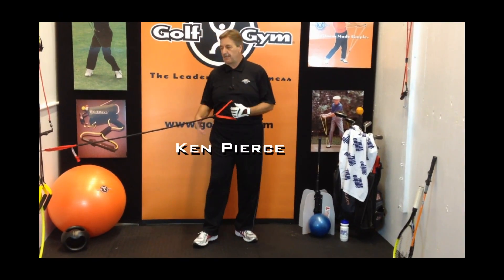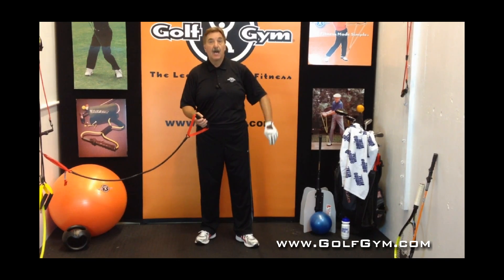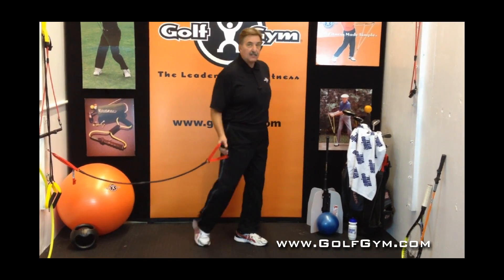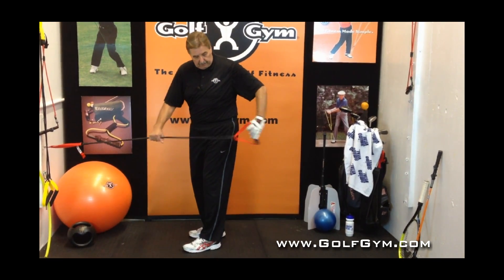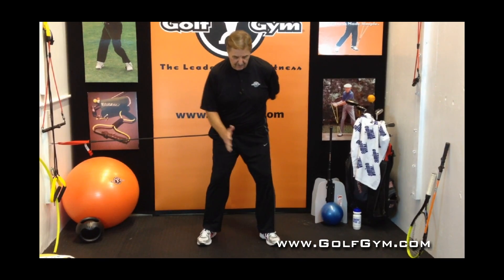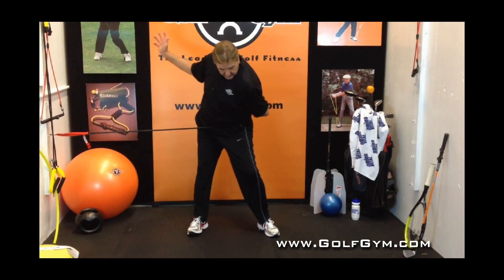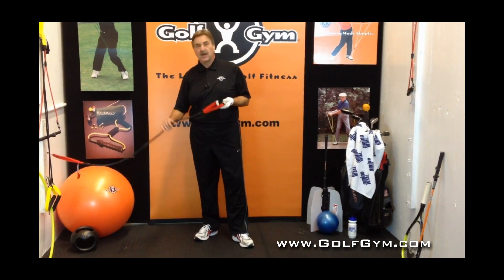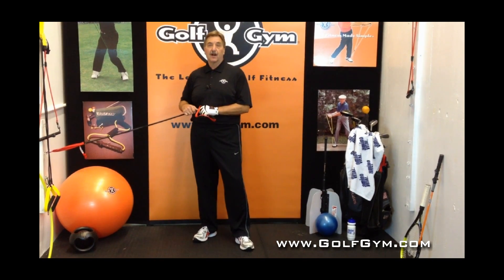How To Add Hip Strength and Speed In Your Golf Swing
Golfers...Strengthen your lower body and your golf swing with this simple hip rotational exercise using the GolfGym Power Hip Trainer. This is a simple drill that uses he resistance band to help strengthen your hip turn and hip speed.

In this video, Ken Pierce, President of GolfGym and creator of the GolfGym PowerSwing Trainer and PowerSWING Plus, demonstrates a simple exercises using the GolfGym Power Hip Trainer.